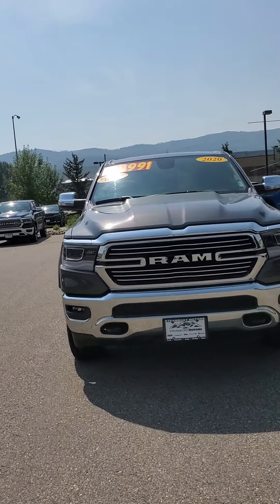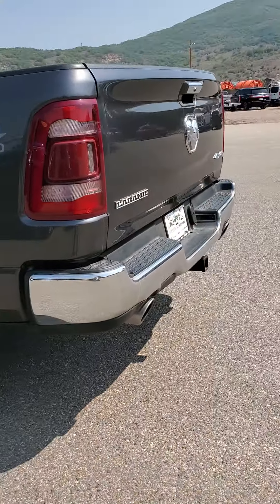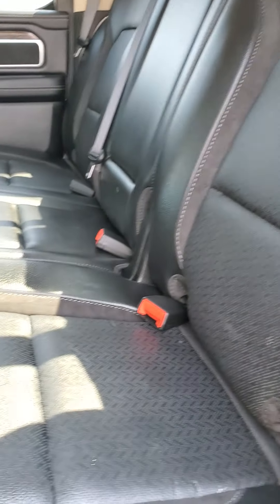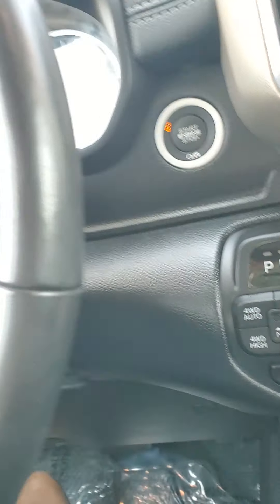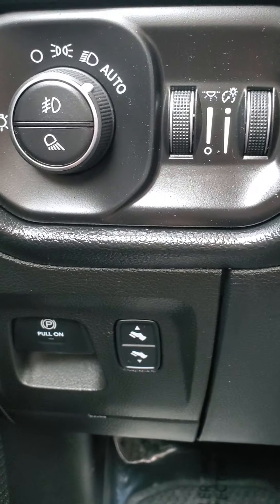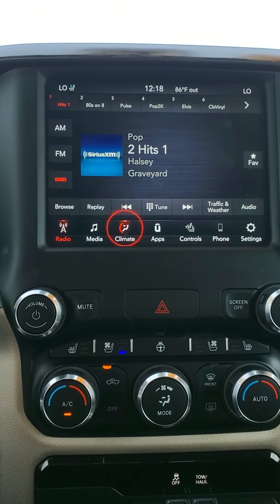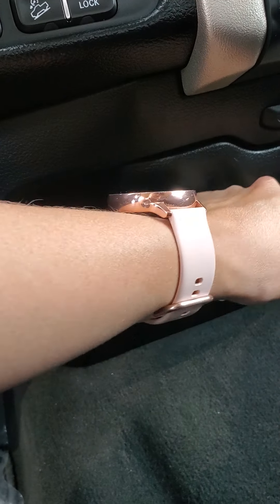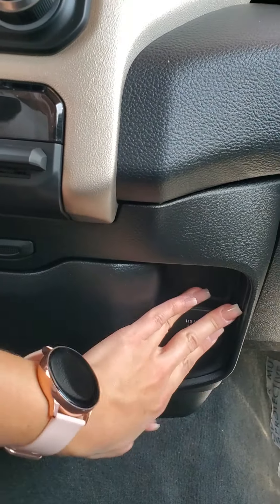2020 Ram 1500 Laramie - P3215 - Steamboat Motors Video Walk Around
Steamboat Motors Personal Video Walk Around - P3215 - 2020 Ram 1500 Laramie